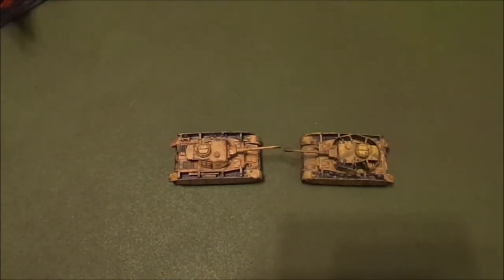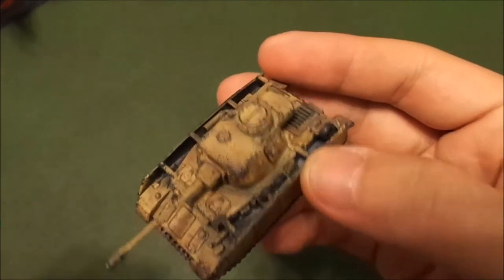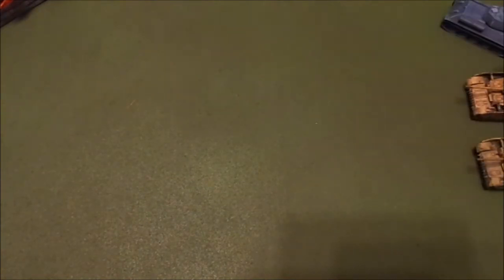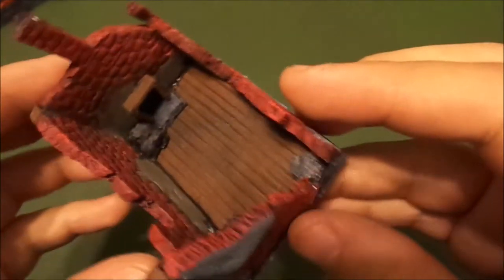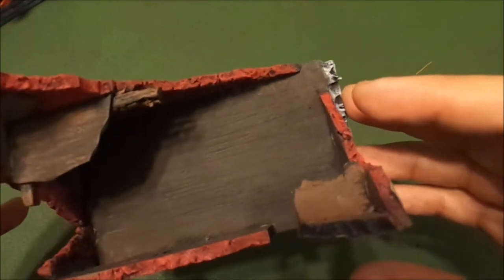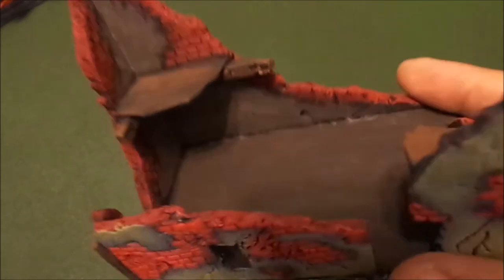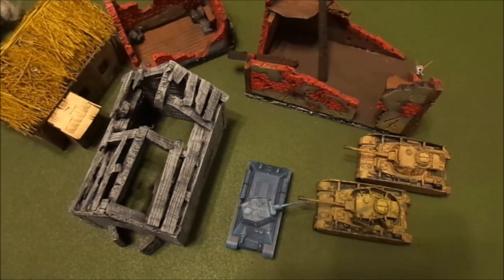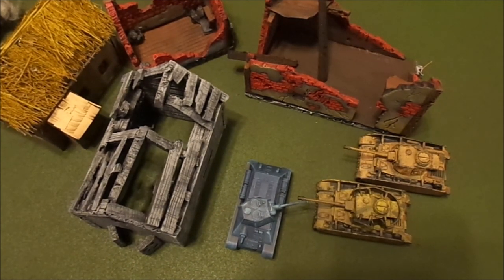Miniature War gaming Update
We go over some of the projects we're working on for our war gaming table.  We look at some buildings my wife made and examine some painting ideas I had for some tanks.  Let us know what you think!